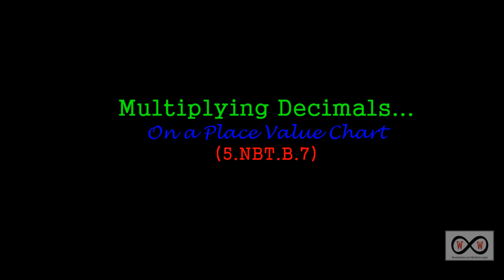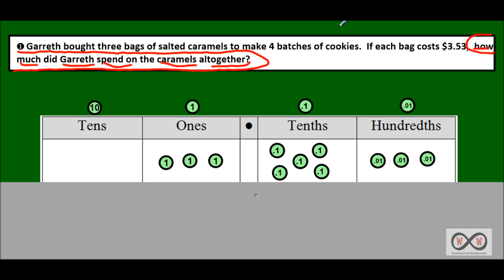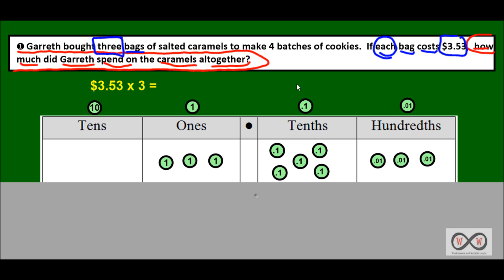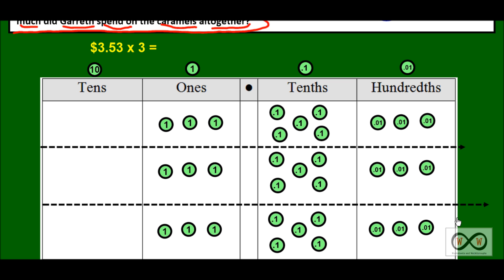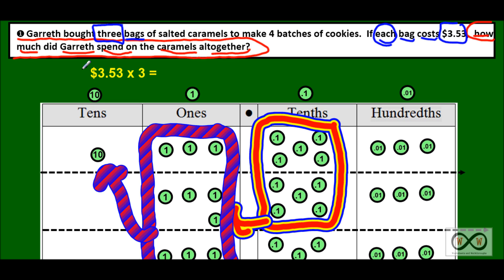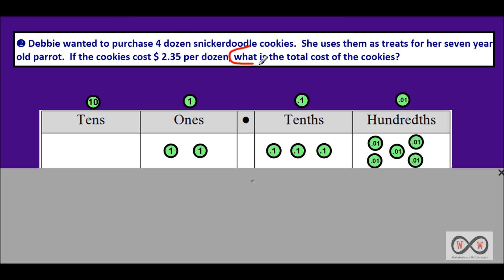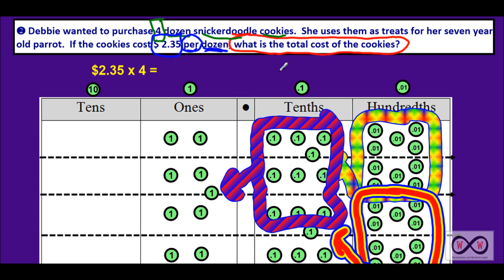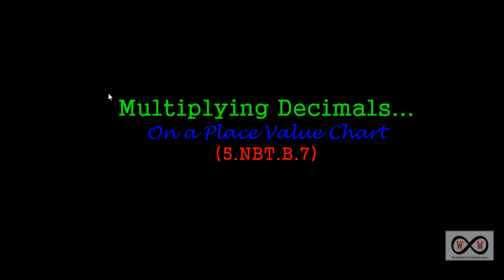Multiplying Decimals - On a Place Value Chart (5.NBT.B.7)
This video walkthrough lesson with corresponding worksheets investigates what happens on a place value chart as we multiply a decimal by a single digit number in a story problem format.  Place value disks are used to represent values on a place value chart.